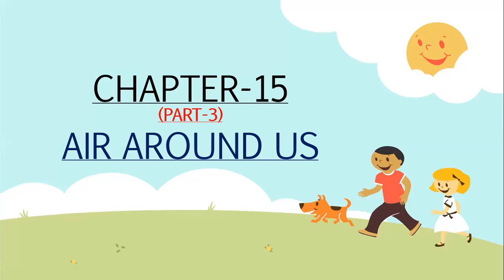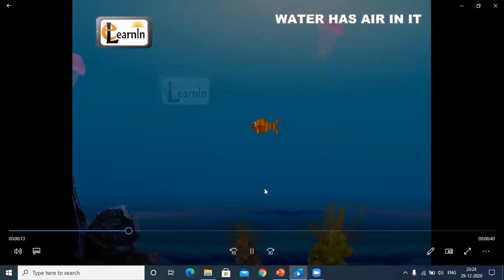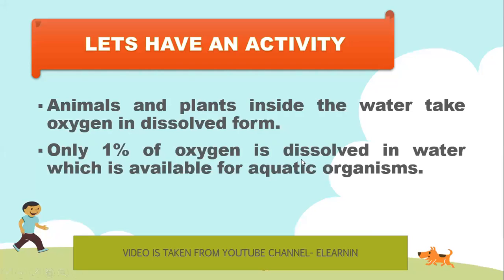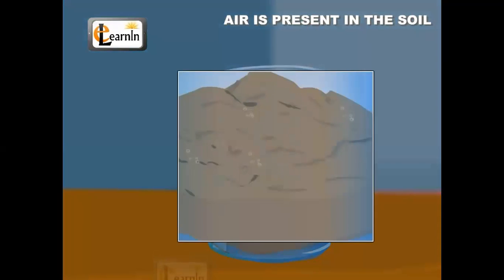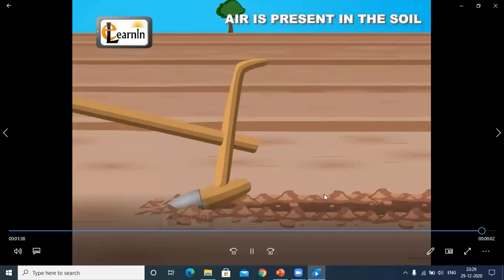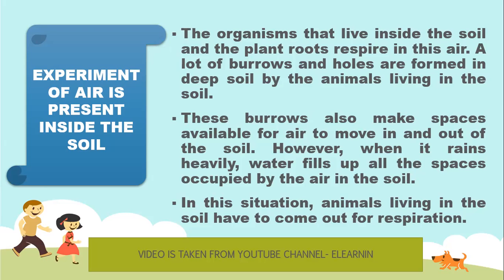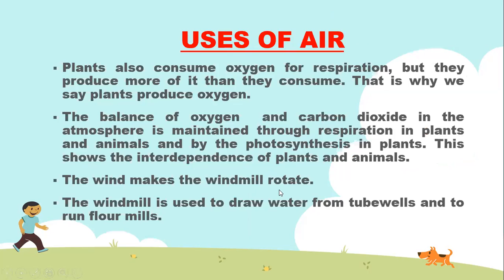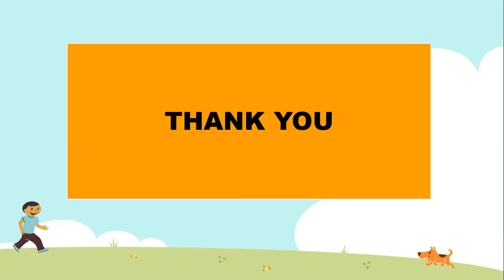CLASS VI, SCIENCE, CH 15 PART 3, AIR AROUND US